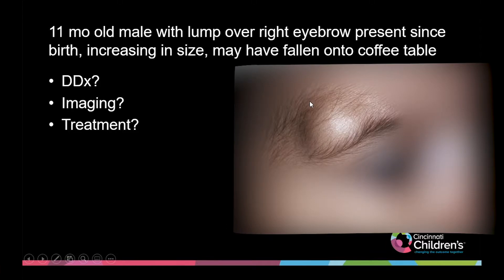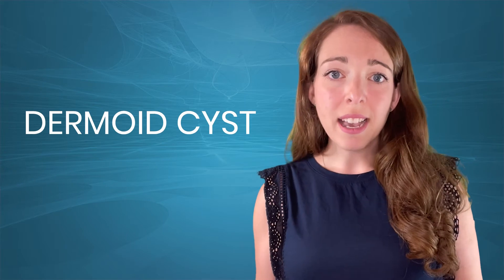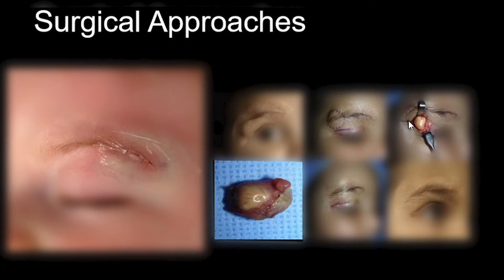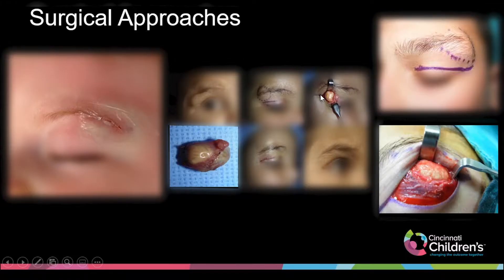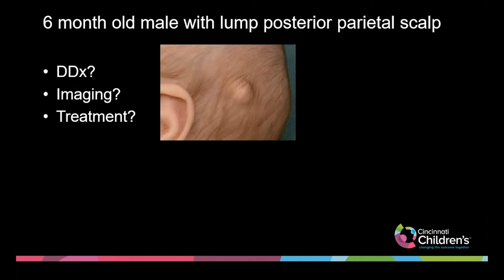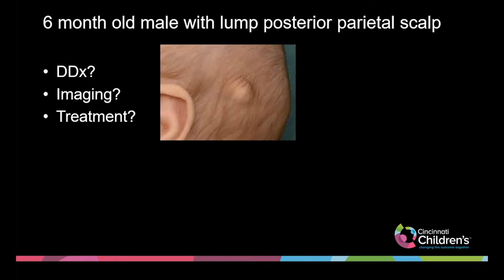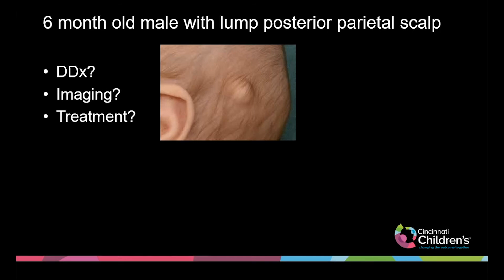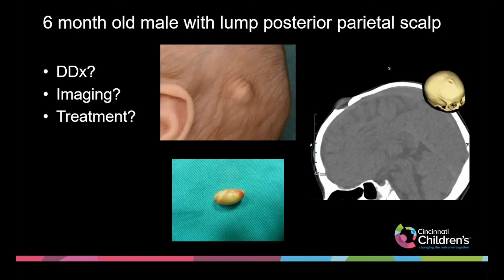Dermoid Cyst with Dr. Rebeccah Brown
The diagnosis and management of skin and subcutaneous lesions can be vast. Join Dr. Rebeccah Brown for tips and tricks in identification of pediatric skin and subcutaneous lesions in this Staycurrent Short.